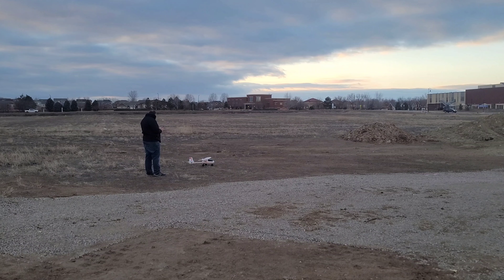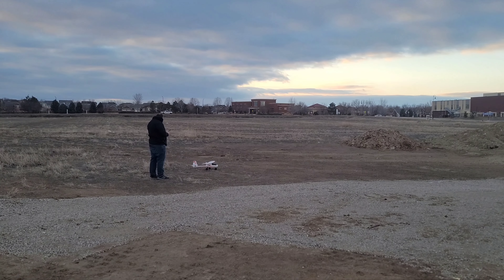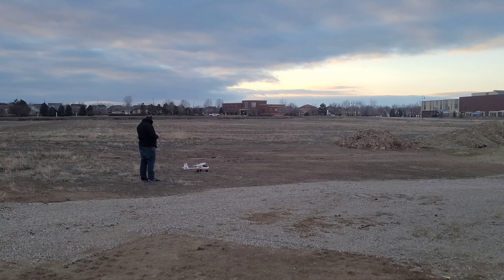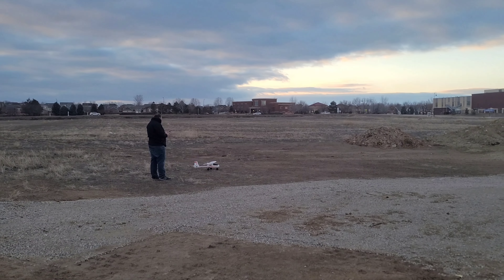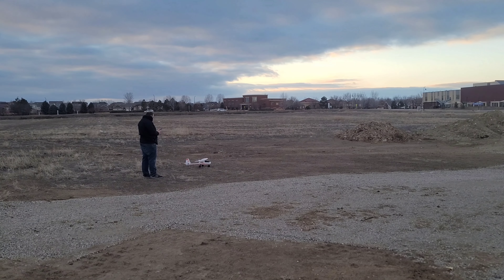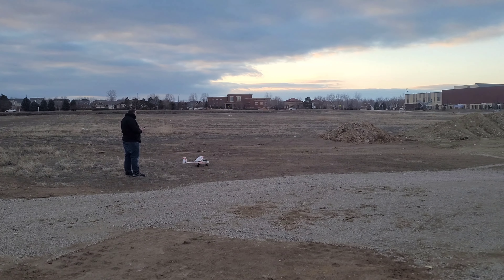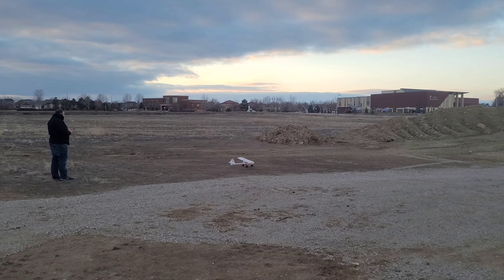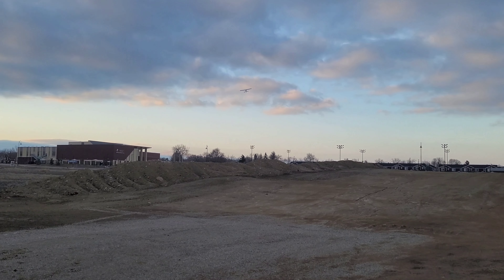AeroScout s2 1.1m | "I'm a Pilot now..." | My Third Flight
This was my third flight. Got a bit nervous on landing because I think I might have a failing battery already. The battery has been cutting the engine out within about 3 - 4 minutes of flight with the one that was recommended on the box.